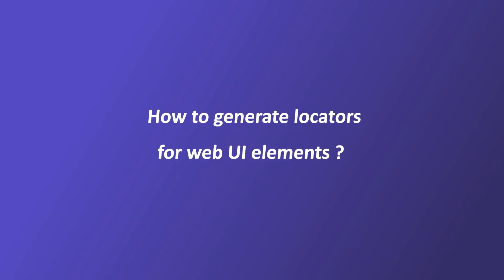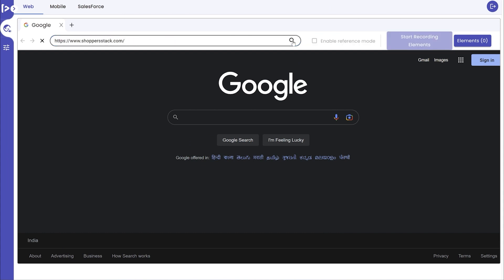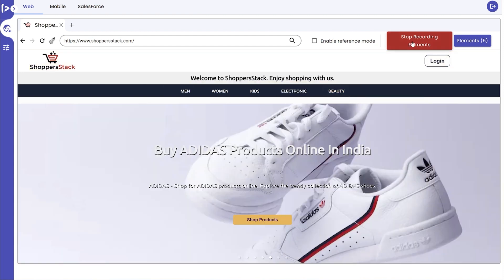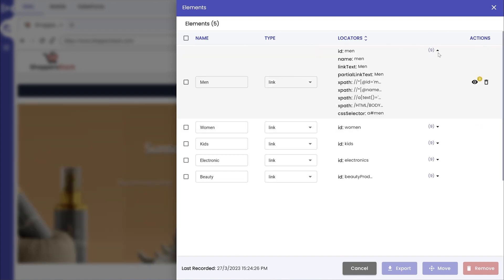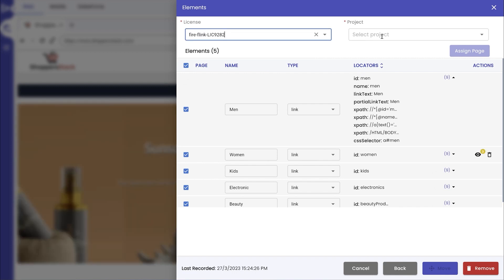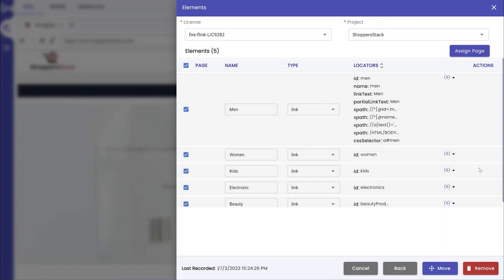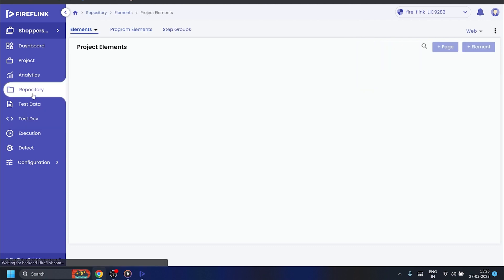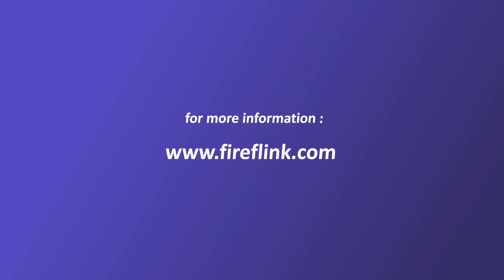How to capture web UI elements using FireFlink Finder!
This video tutorial takes you through the process of utilizing FireFlink-Finder for a web-based application, demonstrating how you can effortlessly create multiple optimal locators through a simple click.